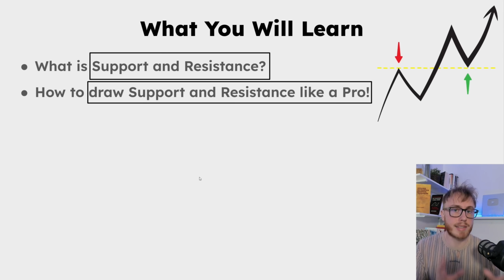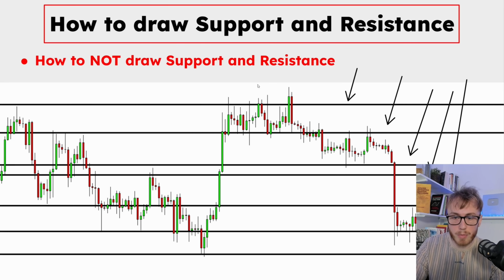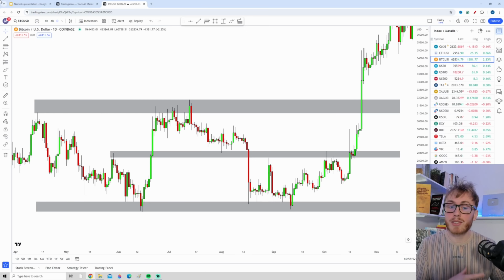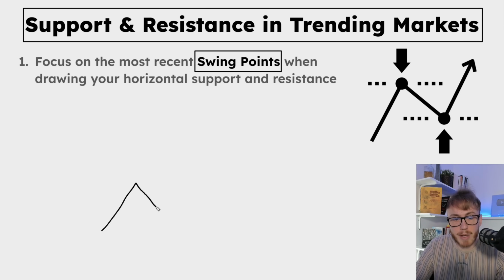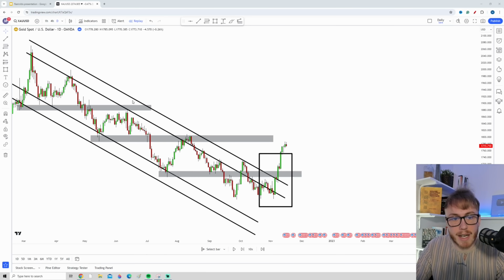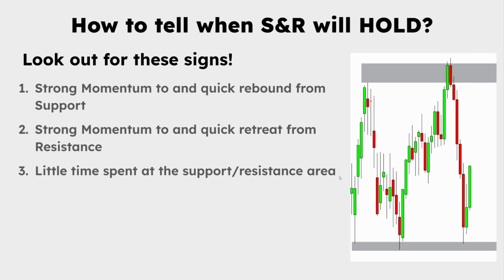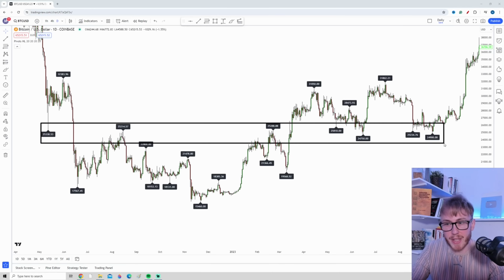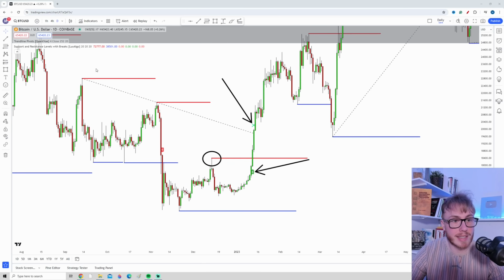The ULTIMATE Beginner’s Guide to SUPPORT & RESISTANCE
💜 Here are a few trusted trading/investing tools I personally use - plus some great free bonuses to get you started 👇

📈 Mastering the 5 Pillars of Support and Resistance
In this in-depth video, you'll learn everything you need to know about support and resistance—from beginner basics to advanced techniques used by pro traders.

🔥 What You’ll Learn in This Support and Resistance Trading Strategy Course:

The real definition of support and resistance (not just lines—zones and psychology)

How to draw support and resistance like a pro in ranging markets and trending markets

Why support becomes resistance (and vice versa), and how to spot these key flips

The 4 secret rules to make your charts cleaner and more accurate

Signs that tell you whether a level will hold or break

The truth about market structure, trendline trading, and using pivot points

🔍 Video Chapters:

0:00 - The 5 Pillars of Support and Resistance
3:28 - What is Support and Resistance?
6:21 - How Support Becomes Resistance (and resistance becomes support)
10:45 - How to Draw Support and Resistance Properly (intro)
13:48 - 4 Secret Rules to Draw Support & Resistance Levels
24:05 - My 3-step Trading Range Formula
31:17 - 3 Rules for Trading Uptrends and Downtrends
42:52 - How To Tell When Support/Resistance Will BREAK?
49:22 - How To Tell When Price Will BOUNCE?
55:47 - Best Support and Resistance Indicators
57:36 - Indicator #1
1:04:53 - Indicator #2
1:09:17 - Indicator #3